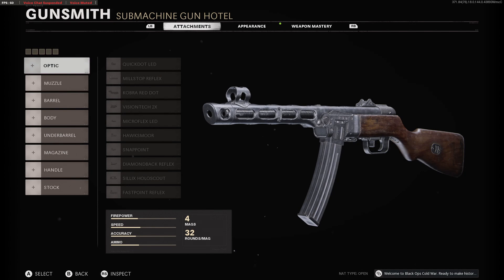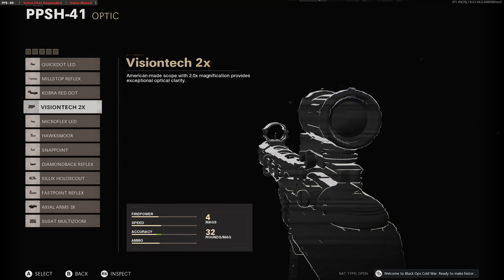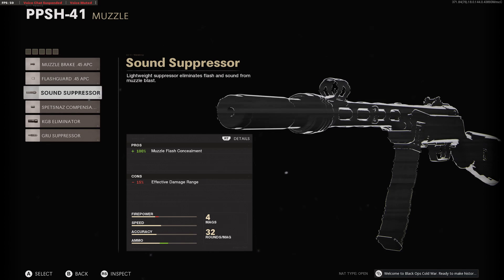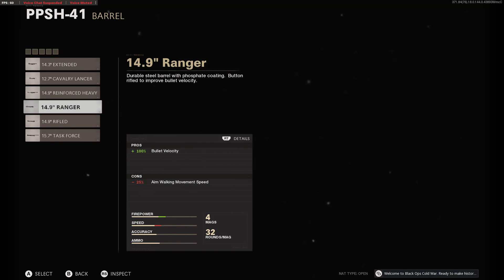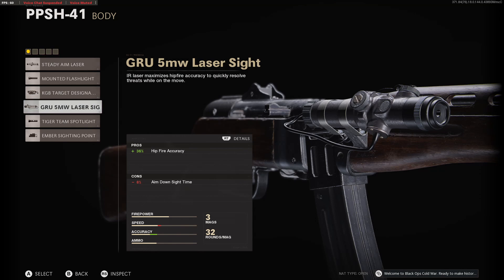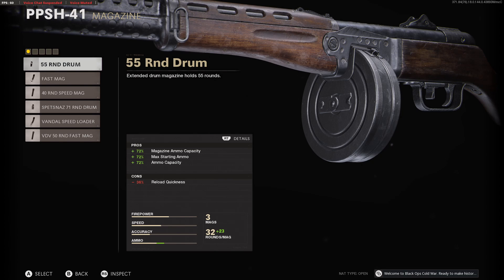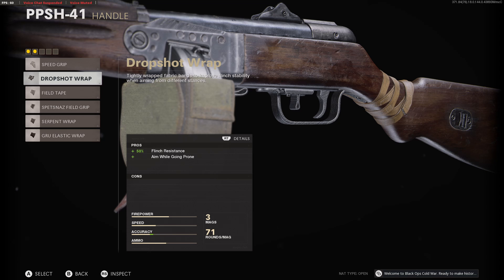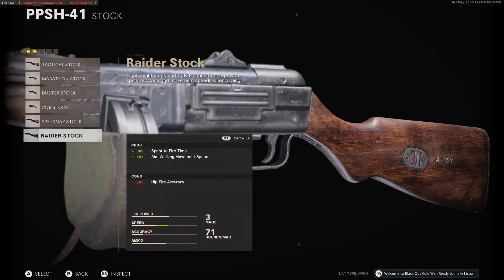SEASON 3 Cold War® ALL PPSH 41 Gunsmith Attachments Black Ops (CALDERA Warzone SMG)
All the attachments for the PPSH 41.

E-Roc :)